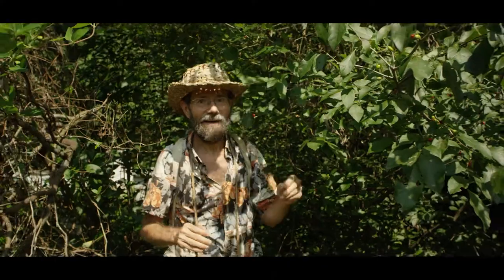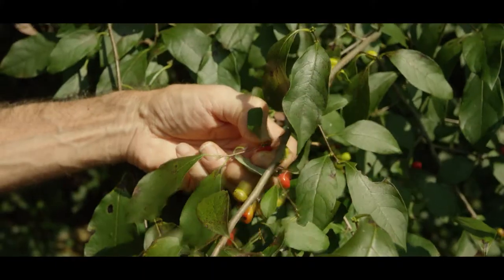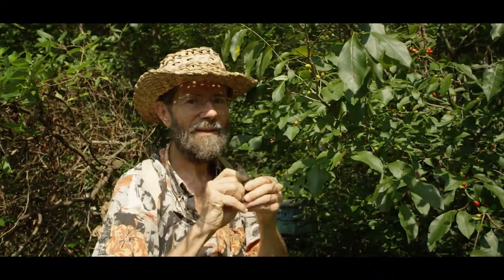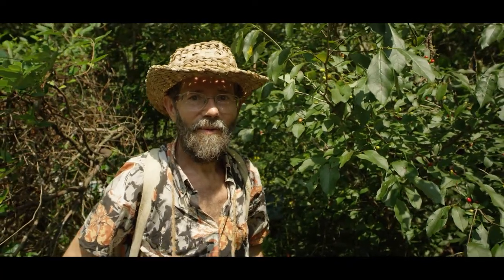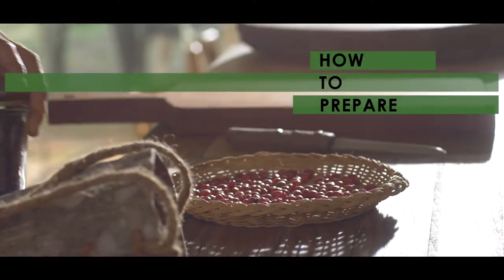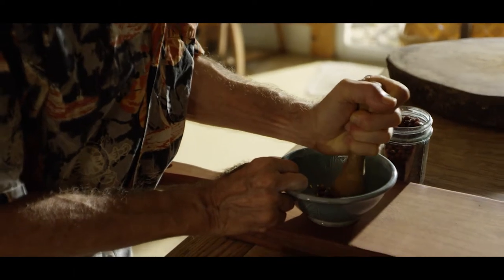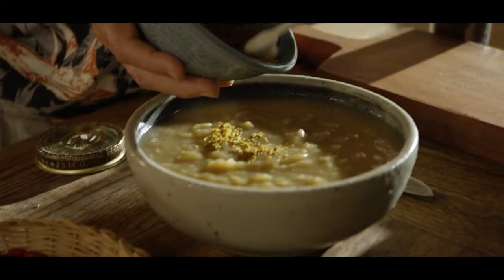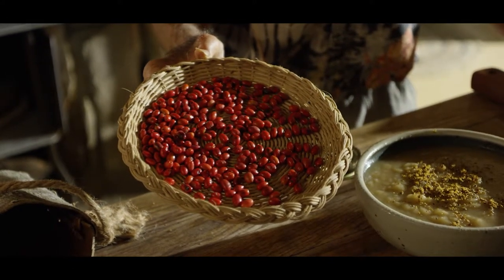Foraging with Doug Elliott SPICEBUSH